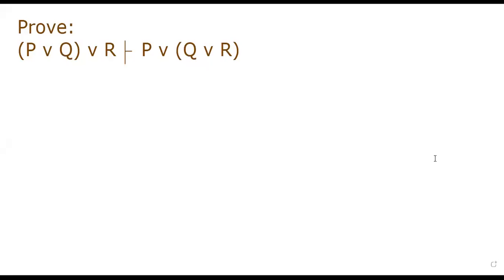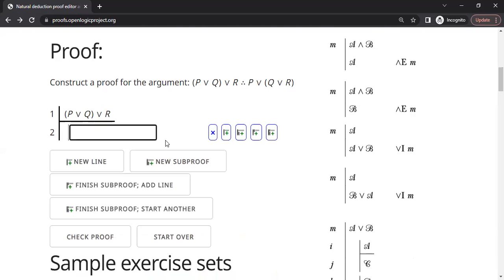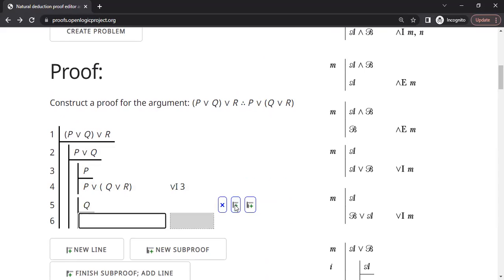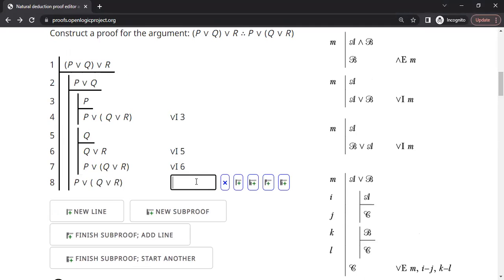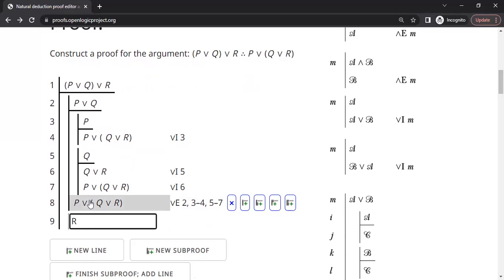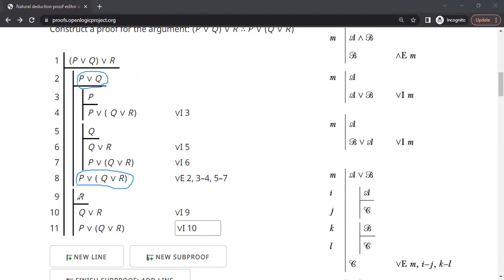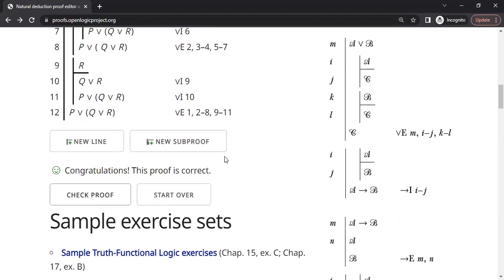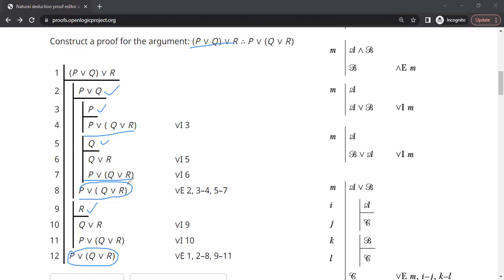Prove 'or' is associative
Using natural deduction rules, we prove that the 'or' is associative. Our proof is verified using a proof checker.